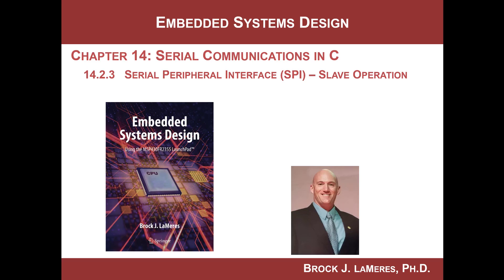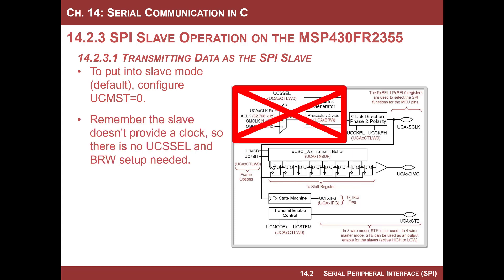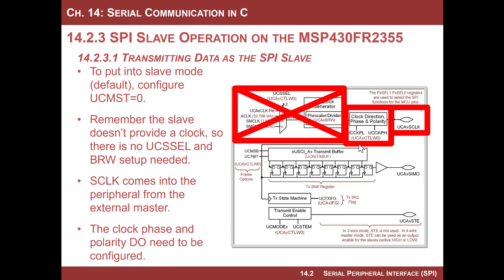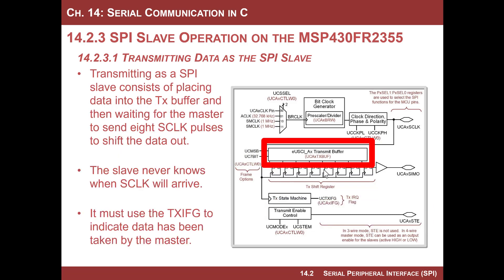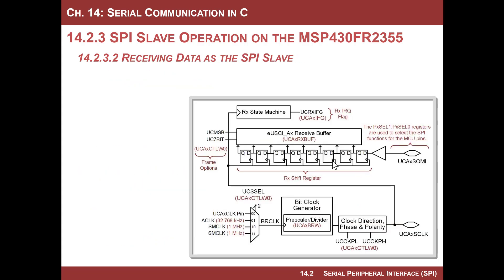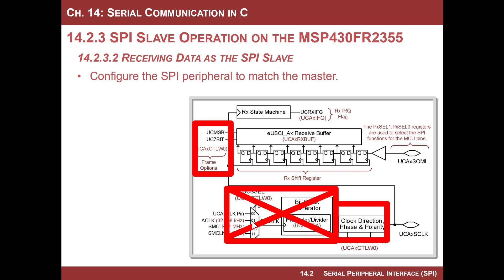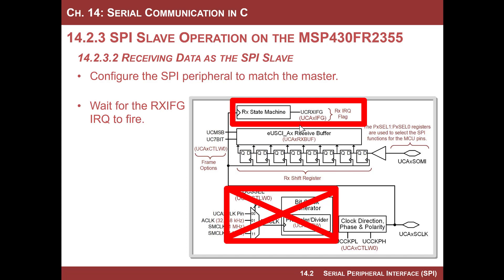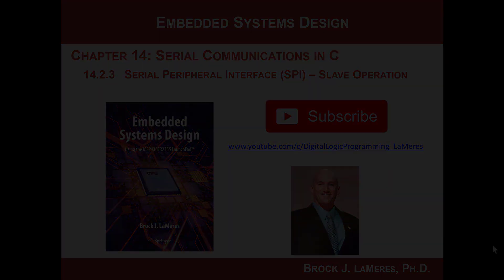14.2(f) - Serial Communication on the MSP430: SPI - Slave Behavior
This video works best if you have my textbook and are following along with the video.  This video covers a portion of section 14.2 in the textbook "Introduction to Embedded Systems Design using the MSP430FR2355" by Brock LaMeres.  This section covers the SPI serial communication peripherals on the MSP430, called the enhanced Universal Communication Interfaces (eUSCI).  This video gives an overview of slave behavior on the SPI peripheral of the MSP430FR2355.